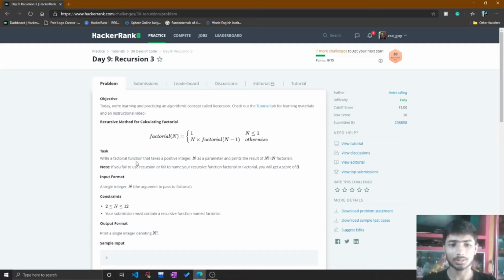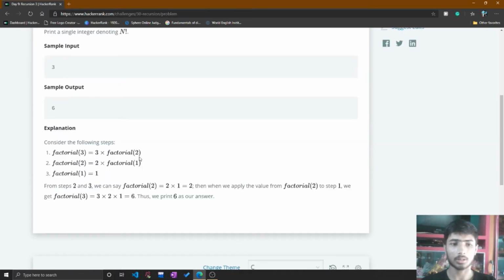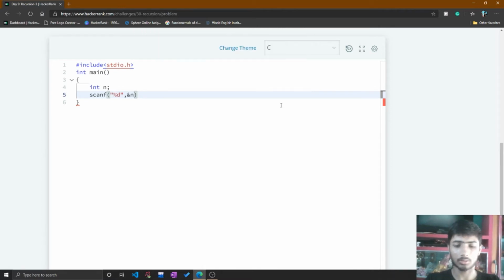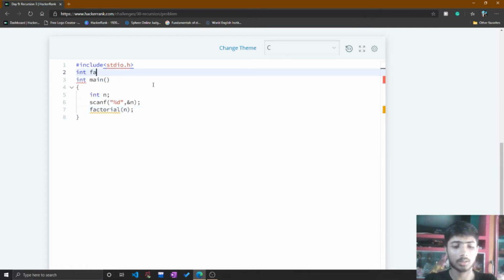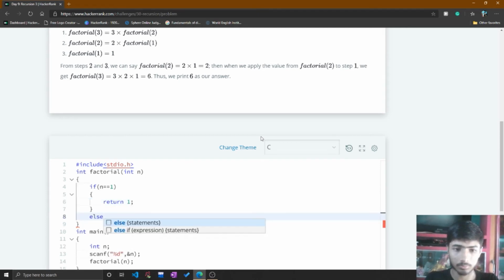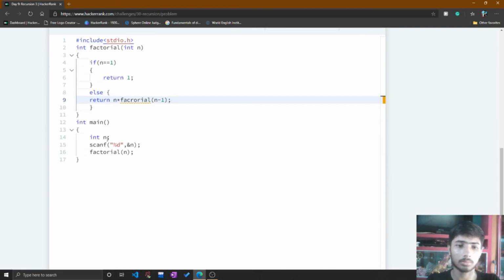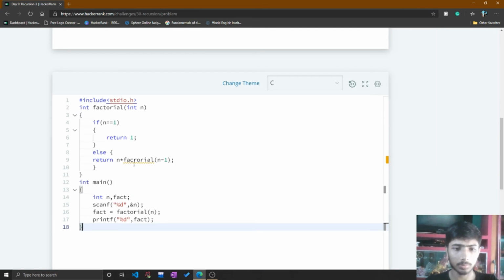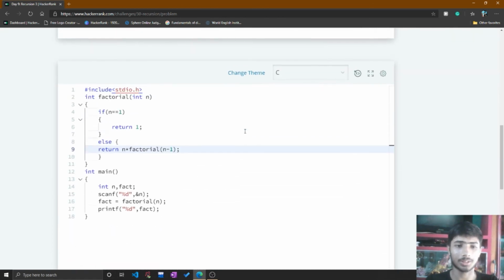Hacker Rank 30 days of code || Day 9 : Recursion || code solution.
Day 9(Recursion) in Hacker Rank in C Language 30 Days of Code Solution With Explanation
In this series, I will walk you through Hacker Rank 30 days of code challenge day by day using the C programming language.
Hacker Rank 30 days of code is the series of best problems for start the competitive programming as a beginner.
On Day 9, we will get familiar with Recursion using the c programming language.